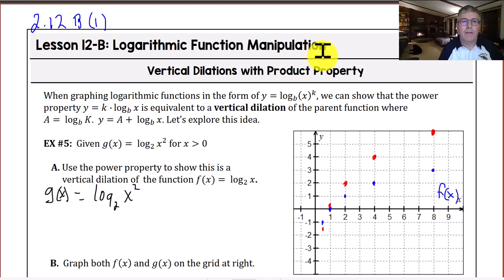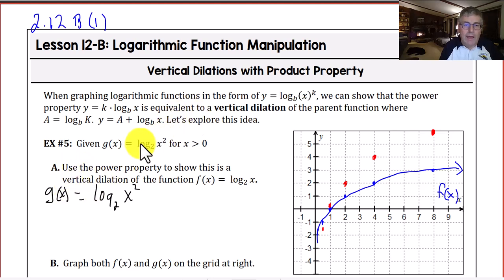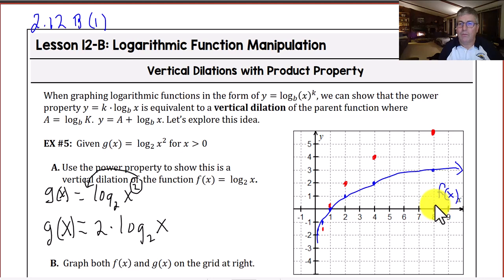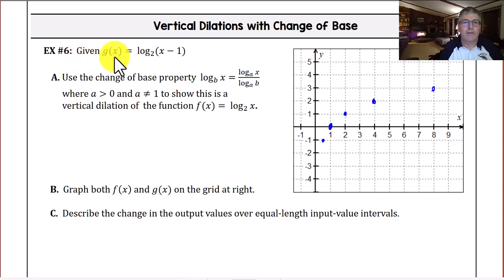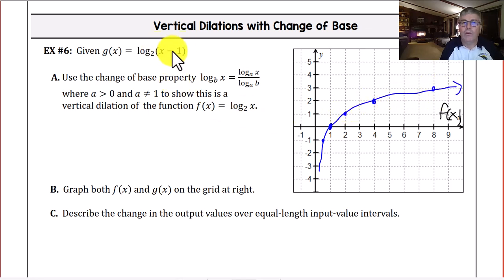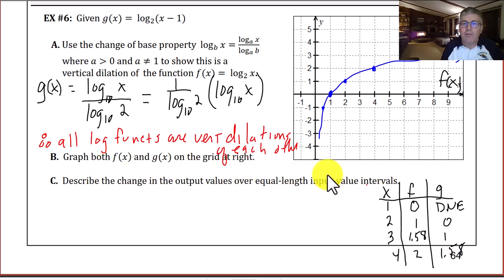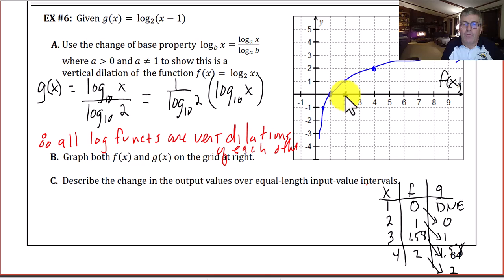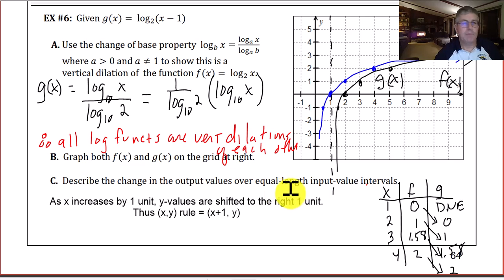Lesson 2.12 B(1) - Vertical Dilations with Prod Property and Change of Base